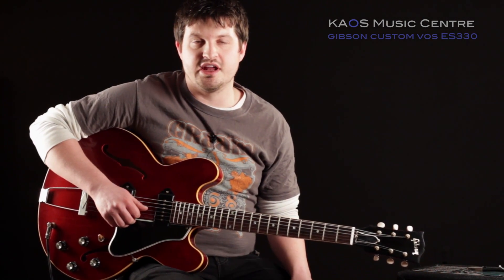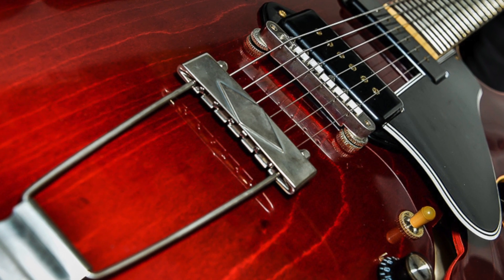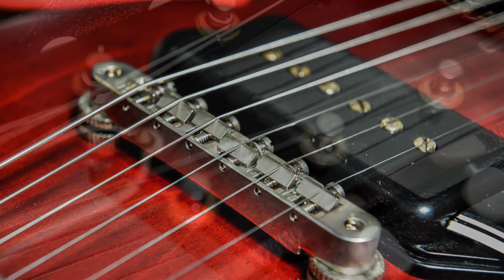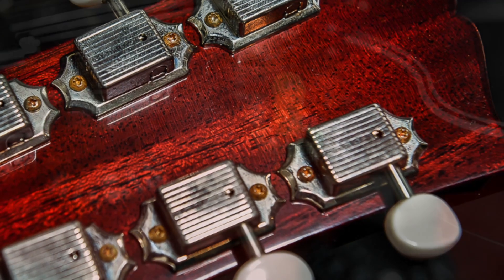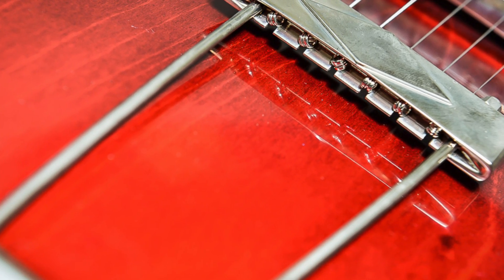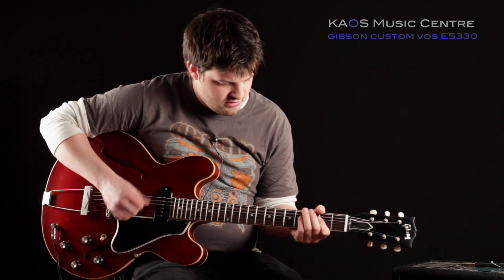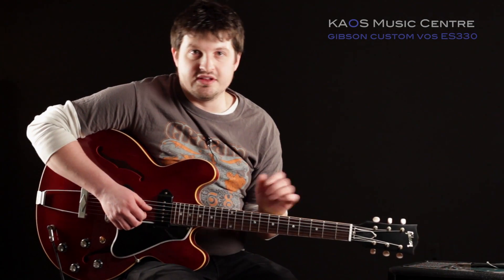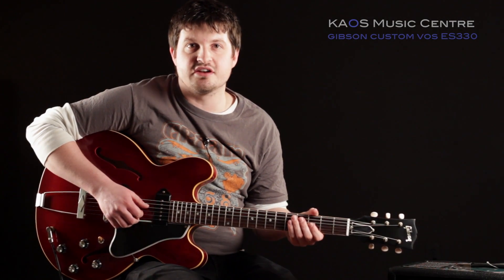KAOS Gear Demo - Gibson ES-330 VOS Vintage Cherry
KAOS Music Centre Product Specialist Ryan Jenkins takes a beautiful Gibson ES-330 VOS out for a spin. As you will hear this guitar is perfect for playing jazz or blues, but with it's pair of underwound P90s it can also rock out with the best of them! Here's what Gibson has to say about this classic guitar:

Gibson Memphis’s new ES-330 is reminiscent of the classic Gibson, late ’50s feel, including the comfortable neck shape blending into the soft curves of the rounded fingerboard binding. The new ES-330 is a lightweight, lively sounding guitar whether played acoustically or plugged in. With the 16th fret neck joint and just the right neck angle, it’s got a great feel that makes you want to play all night. The combination of exacting ’50s body and neck specifications and slightly underwound P-90 pickups on aged nickel-plated bases tied together with an original spec wiring harness will bring you back to the tones of Grant Green in a laid-back New York jazz club. Run it through an old tube amp and you won’t be able to keep from playing one British Invasion song after another.

Here are the full specs:

Price: $3050

Neck: Mahogany neck with maple spline, hand-selected dark rosewood fretboard

Body: 3-ply maple/poplar/maple laminate

Finish: Vintage Cherry nitrocellulose

Hardware: Gibson ABR-1 bridge with trapeze tailpiece, Tonepros Kluson tuners

Pickups/Electronics: 2x underwound dog ear P90s, Black Beauty and Bumblebee capacitors

Extras: Comes with Gibson Memphis hardshell case.

This guitar is not currently in stock, but is available by special order in-store at KAOS Music Centre.